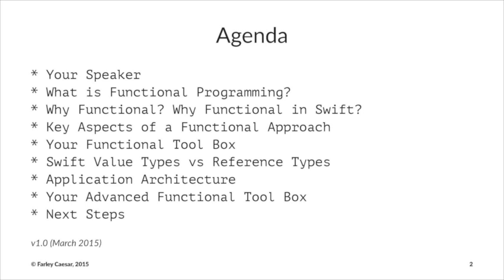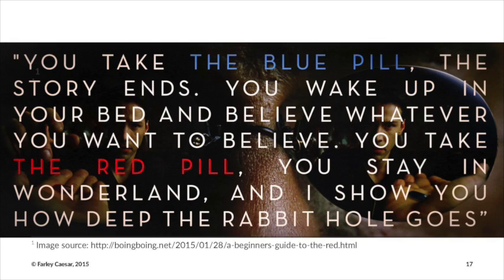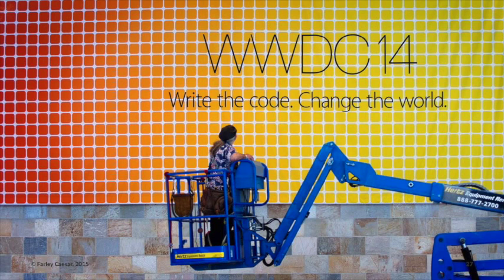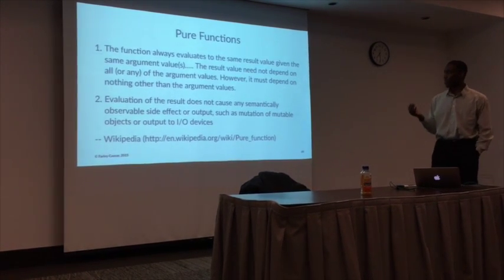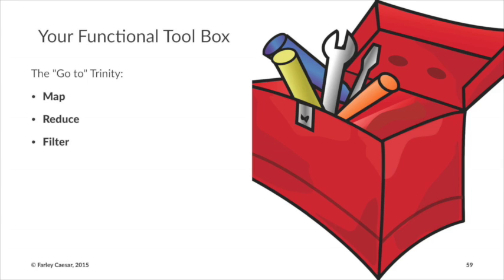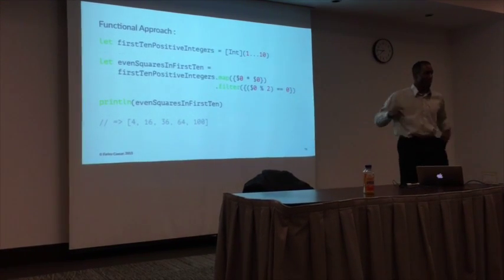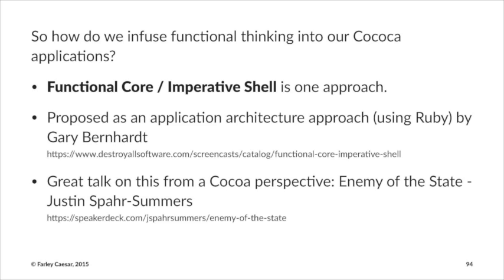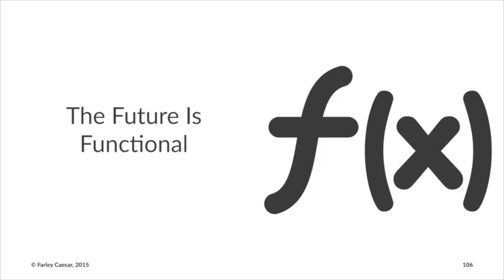Functional Swift - An Introduction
Video of me (Farley Caesar) giving a talk at the March 10, 2015 TACOW meeting. The talk is meant to serve as a relatively gentle introduction to the world of functional programming for Swift developers. I had fun giving the talk. I hope you enjoy watching it.

Interestingly, the talk was not scheduled to be recorded. Thankfully the amazing Tim Mitra decided to record the presentation and do some magical post production to create this video. My sincere thanks to him for capturing the talk. Catch Tim on the MTJC podcast

I look forward to your comments here and on Twitter (@publicfarley), where I love to talk about Swift, Functional Programming, Objective-C, Clojure, etc. Stuff that matters.